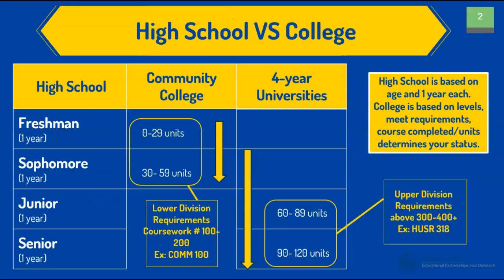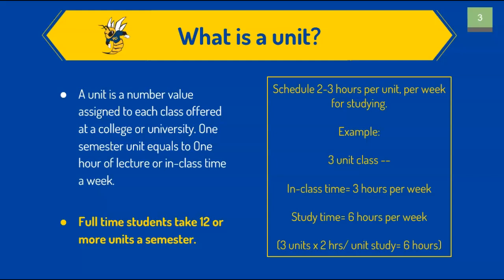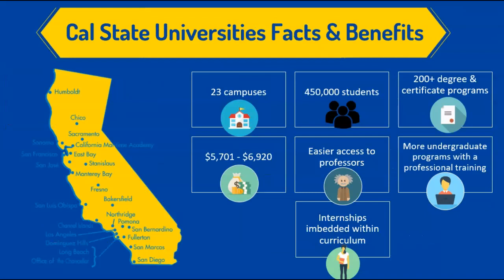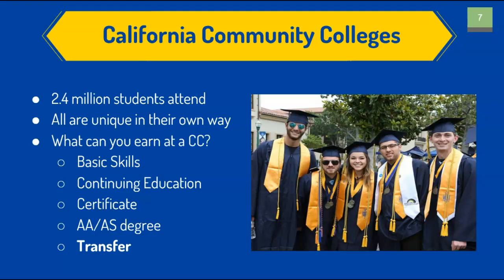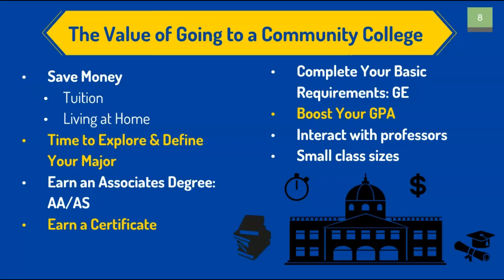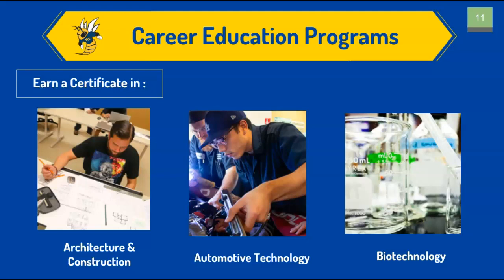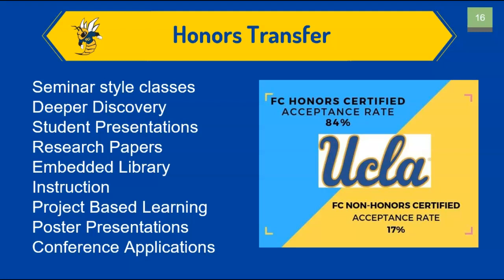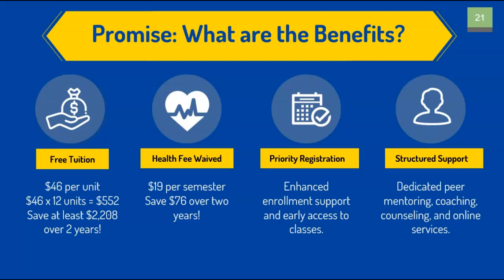Fullerton College HS presentation